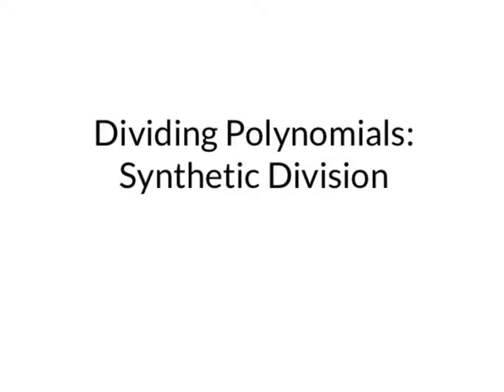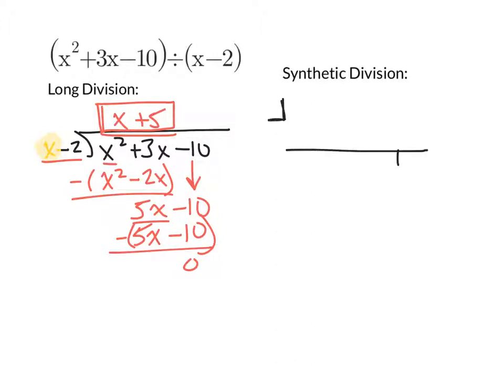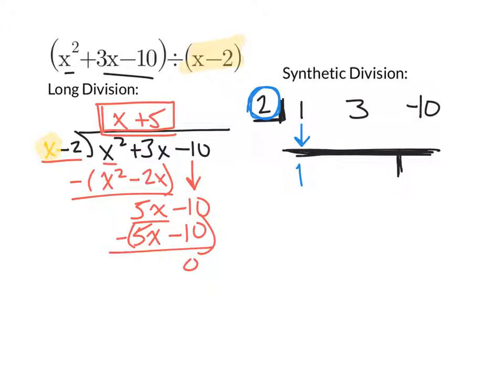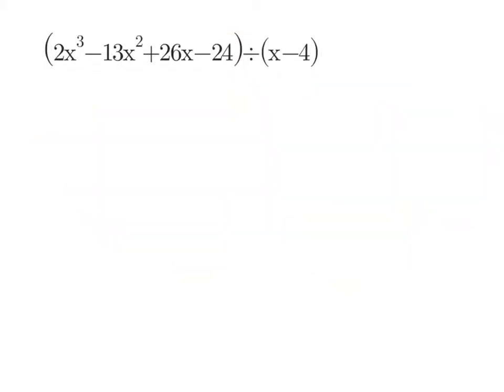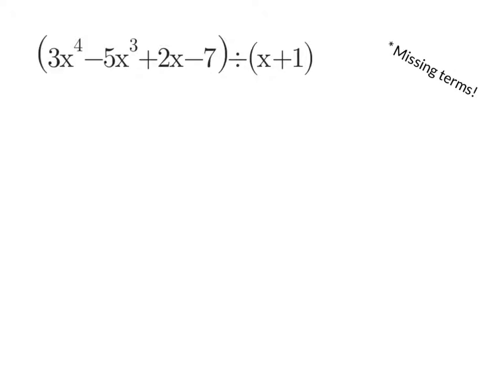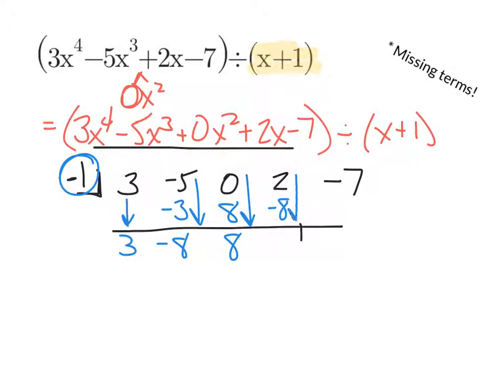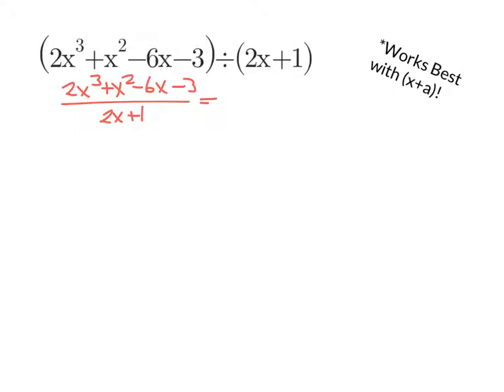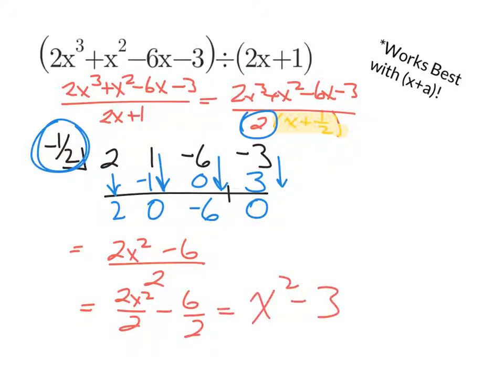Algebra 2-Polynomial Division-Synthetic Division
This is how you use Synthetic Division to divide a polynomial by a Linear Factor.